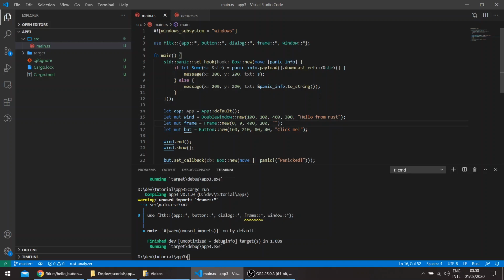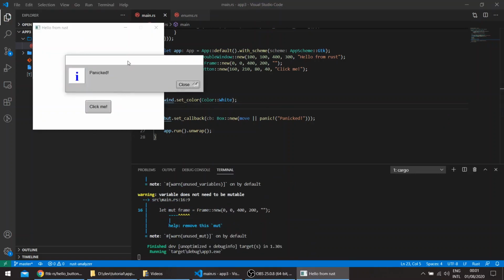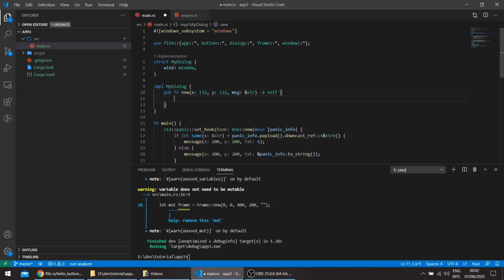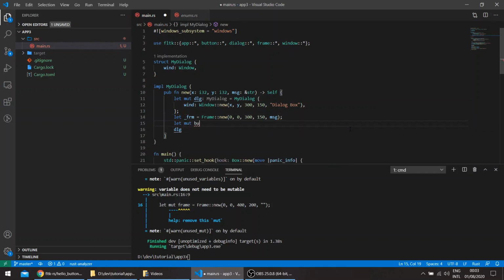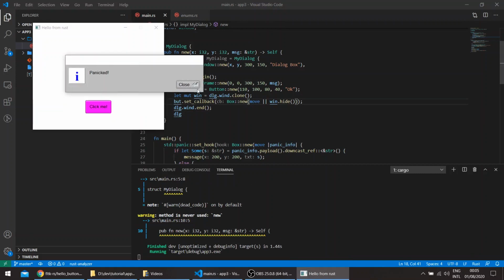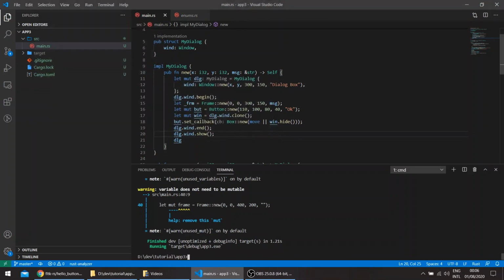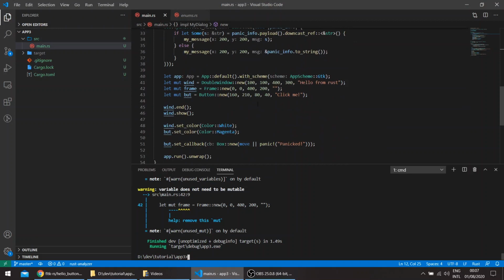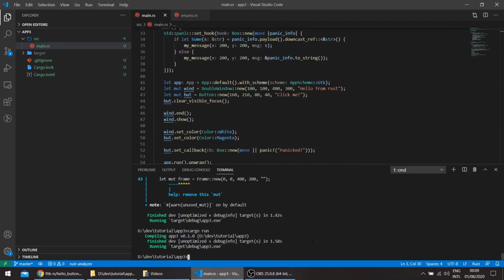FLTK Rust tutorial: Custom dialogs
This is a continuity to the last video, which was about directing error and panic messages to dialog boxes to improve UX. This video shows how it's possible to create custom dialogs which mimic the style of the application, in case the basic FLTK style doesn't fit.